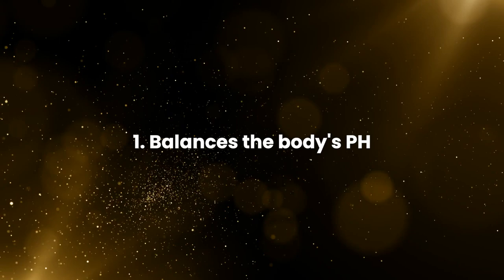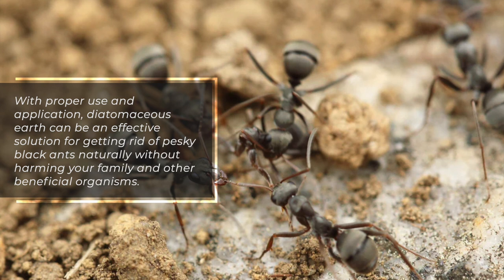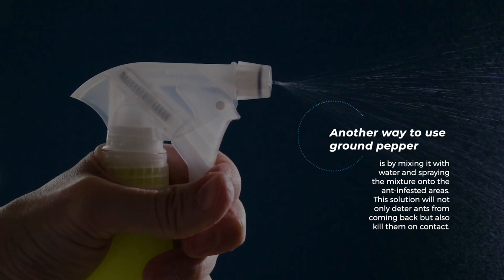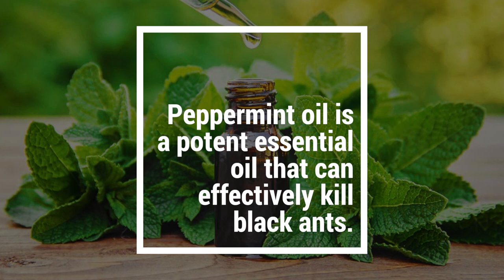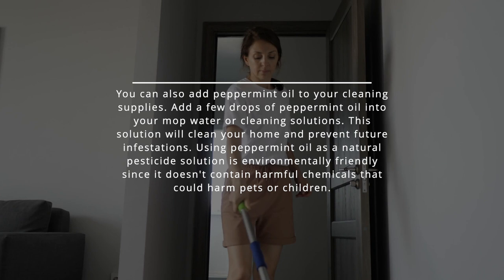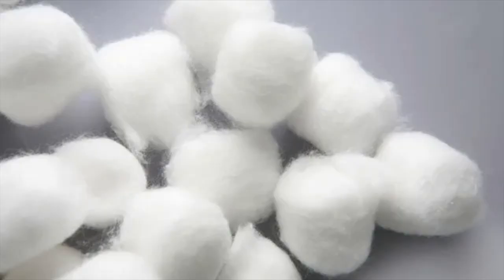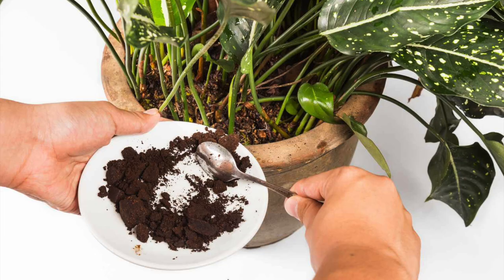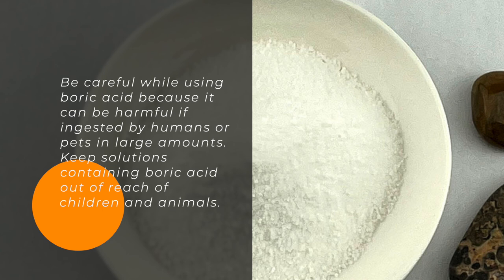How to Get Rid of BLACK ANTS with Natural Pesticide Solutions (IN YOUR HOME & GARDEN)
How to Get Rid of Black Ants naturally
Are you struggling to keep your home free from black ants? Are you tired of using toxic pesticides that don't seem to work on these pests? This video will show you how to eliminate those pesky critters using natural and safe pesticide solutions. You'll learn the best methods for getting rid of black ants without putting your family at risk.
1. Diatomaceous earth
Diatomaceous earth is a natural and effective way to eliminate black ants. It can dehydrate the ant's exoskeleton, which causes the insect to dry out and eventually die.  When an ant comes in contact with diatomaceous earth, it will absorb moisture from its body, causing it to dehydrate and be unable to function. This process will result in death within 24 hours of exposure. The best way to use diatomaceous earth as a pesticide solution for black ants is by spreading a thin layer around areas where you've noticed high activity or near entry points into your home. While diatomaceous earth is effective against black ants, it can harm other beneficial insects like bees and butterflies if not used carefully. Therefore, apply it directly onto surfaces where ants are present rather than indiscriminately spraying it around your garden or yard. With proper use and application, diatomaceous earth can be an effective solution for getting rid of pesky black ants naturally without harming your family and other beneficial organisms.
0:00 Introduction
1:29 Ground black or red pepper
2:48 White vinegar
3:16 Peppermint oil
5:37 Coffee grounds
6:28 Boric acid